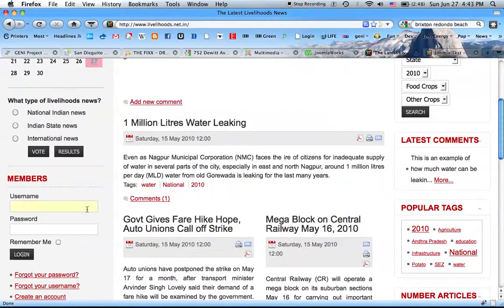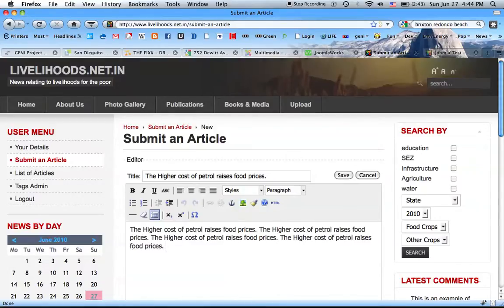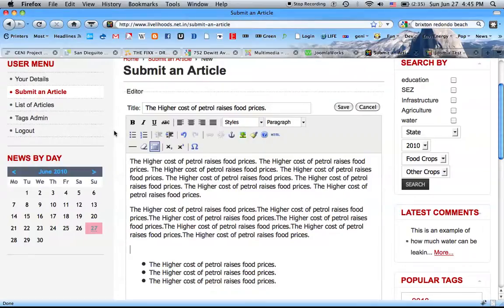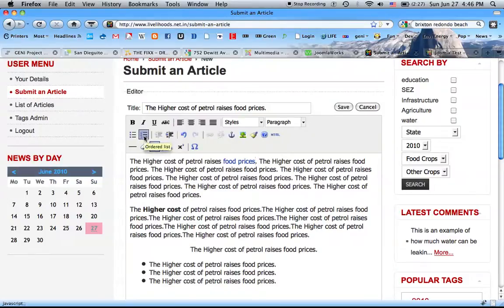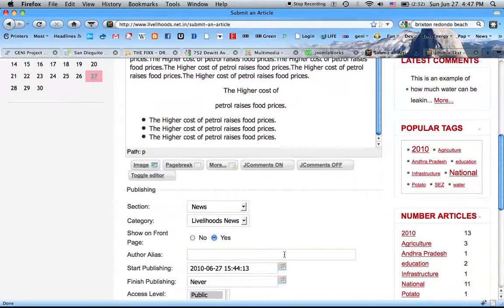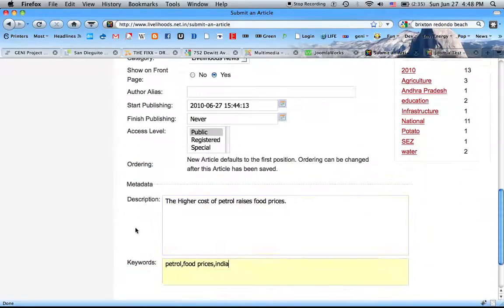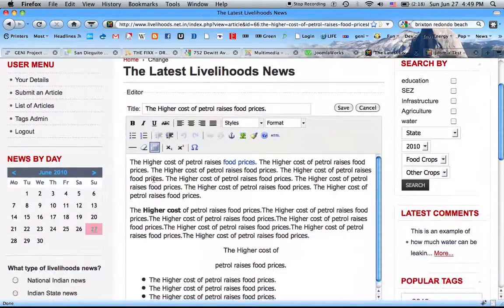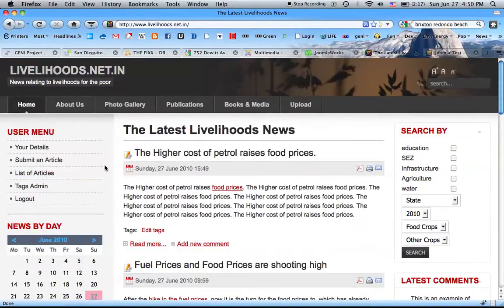Submitting an article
The very basics on how to submit a new news article